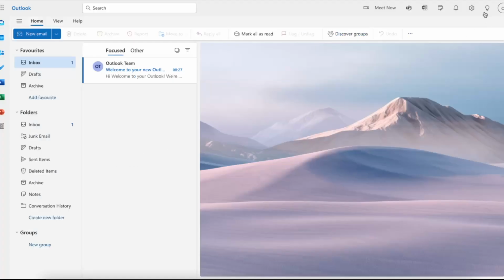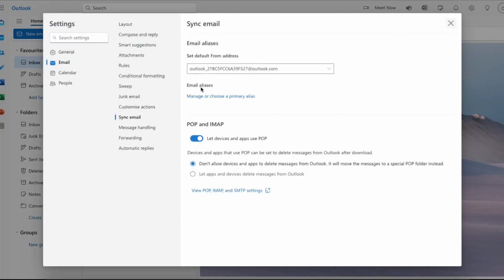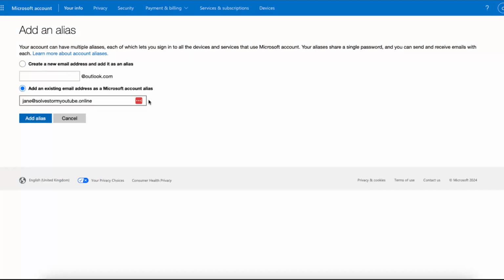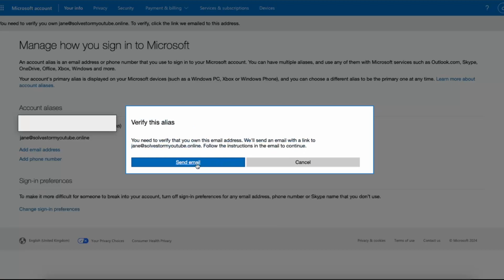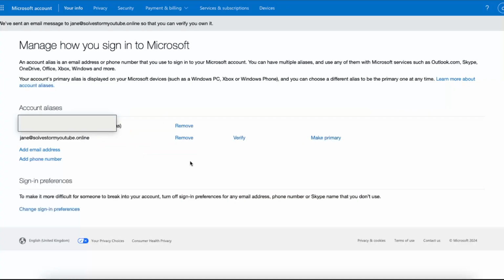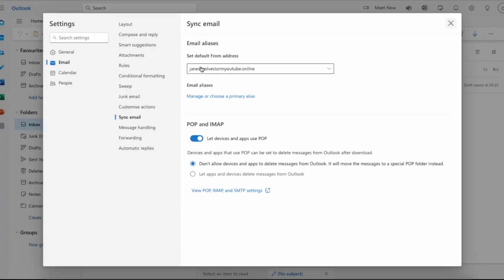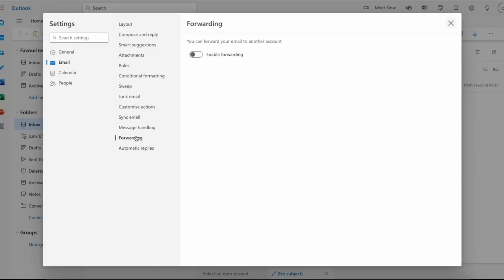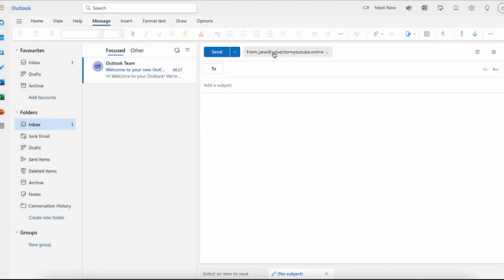How To Add DreamHost Email To Outlook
In this video I show you How To Add DreamHost Email To Outlook!